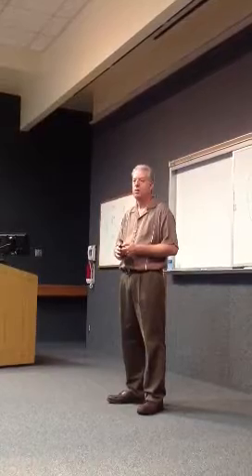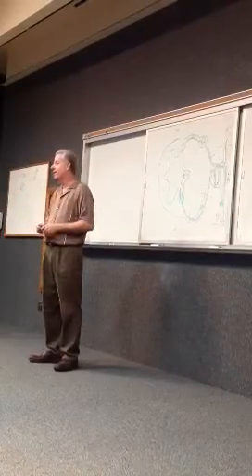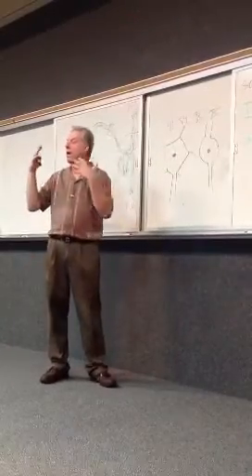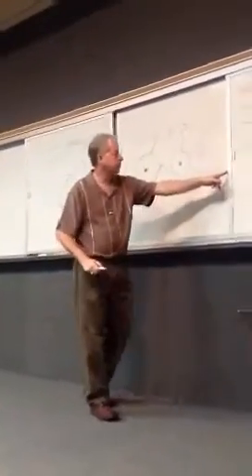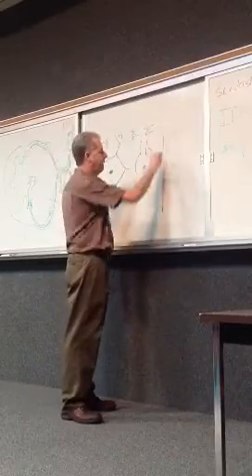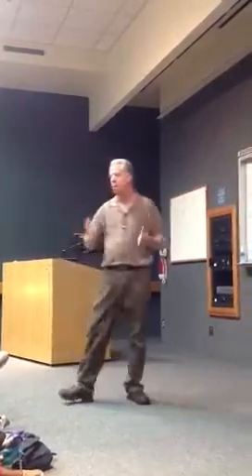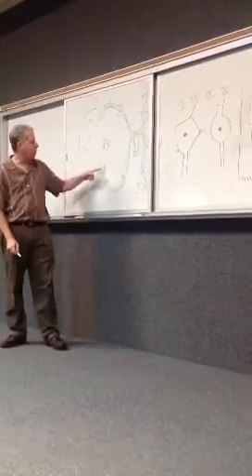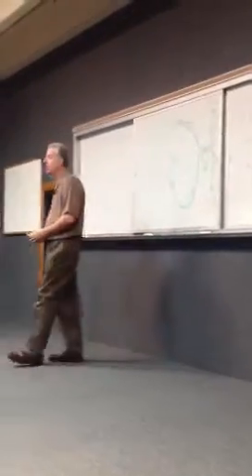Dr Spears Review Part III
neuro review